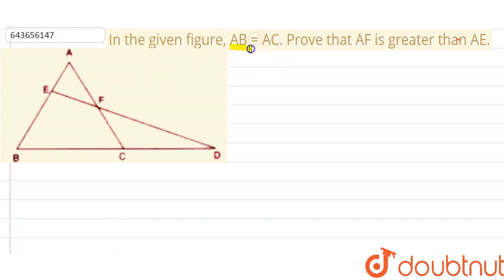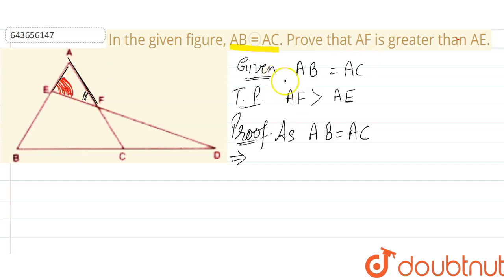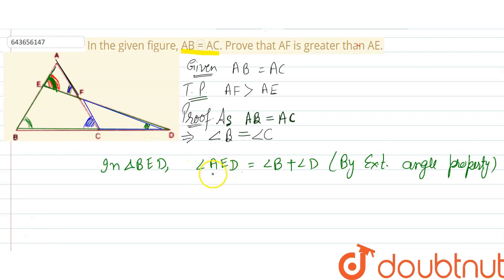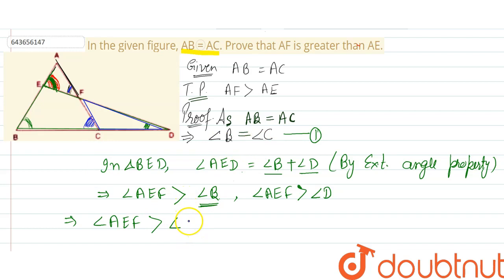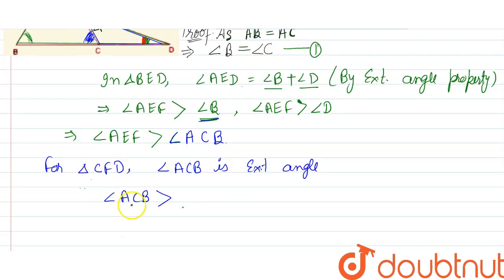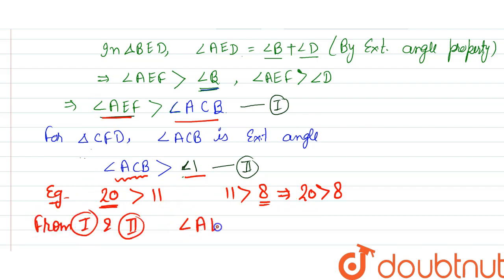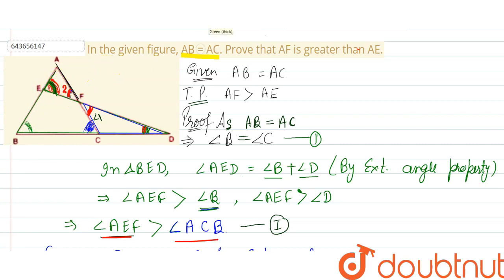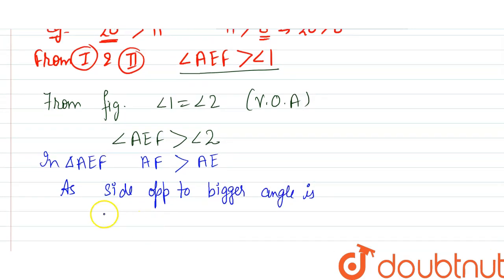In the given figure, AB = AC. Prove that AF is greater than AE. | 9 | INEQUALITIES | MATHS | IC...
In the given figure, AB = AC. Prove that AF is greater than AE.
Class: 9
Subject: MATHS
Chapter: INEQUALITIES
Board:ICSE

👉 Have Any Query? Ask Us.